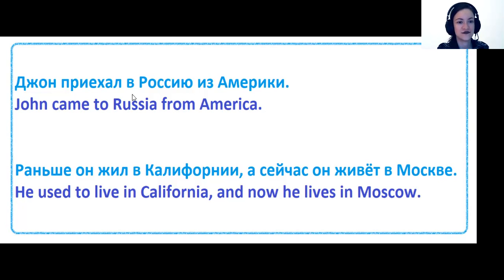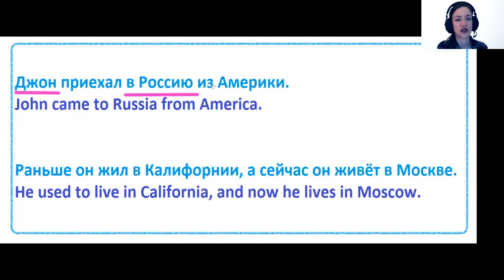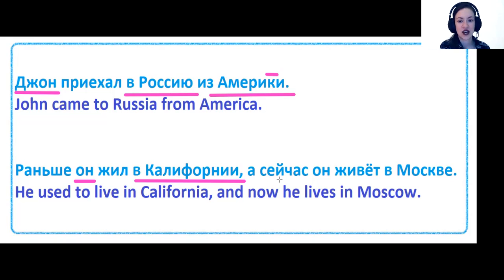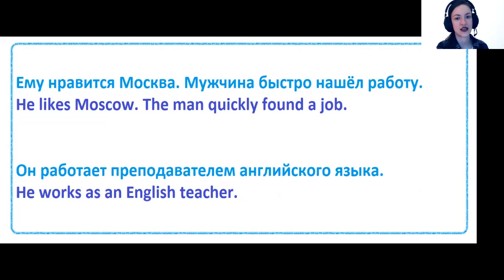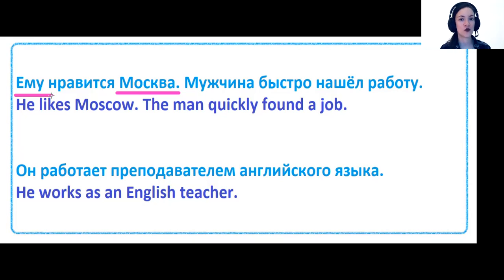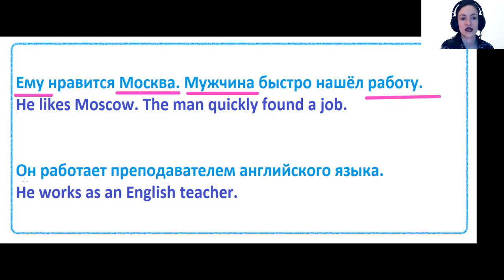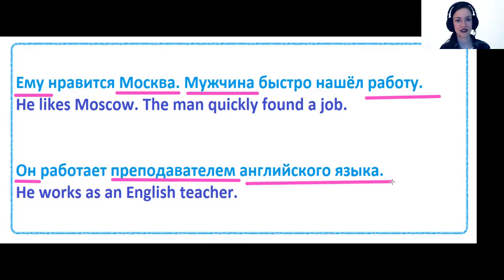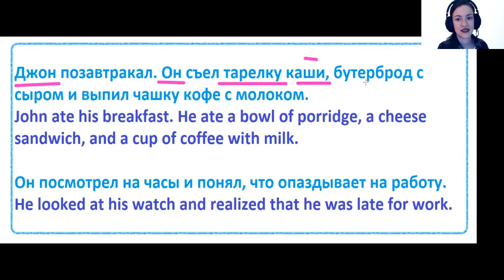Russian cases | Explanation and practice | Learn Russian grammar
I teach Russian to foreigners already 7 years in one of private institutes in Moscow. I love my profession so today at this Russian lesson I will try to help you with learning Russian grammar.
It's difficult to understand the concept of Russian cases but let's try.
We have 6 different cases in Russian language (also we have singular and plural forms, soft, hard and mixed types of words - all this information is important if you want to master Russian cases).
I will explain how Russians use cases and why should we use this particular case.

Veronika